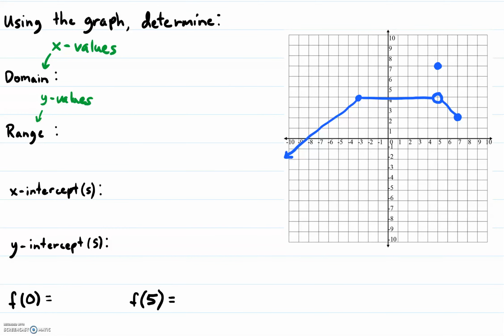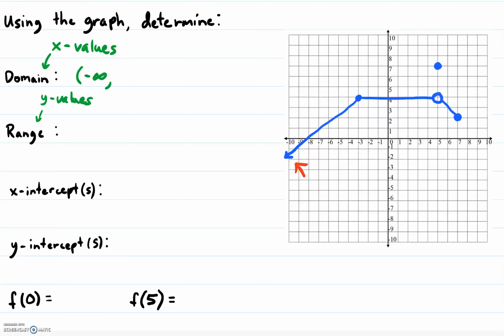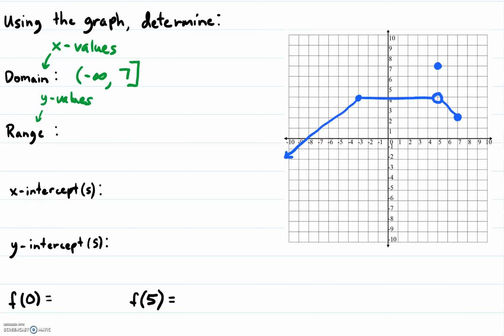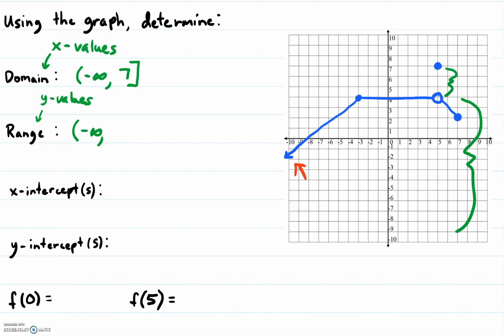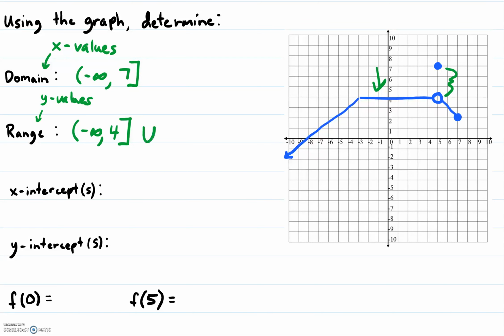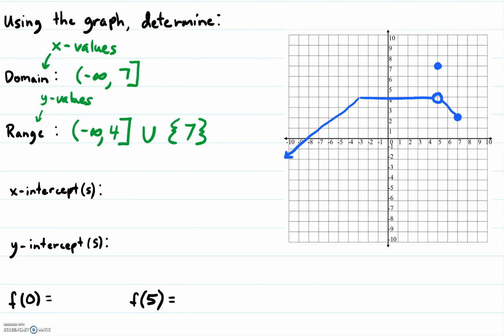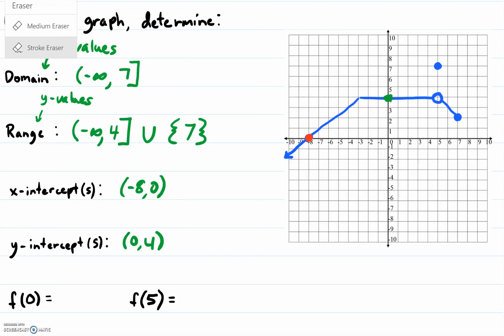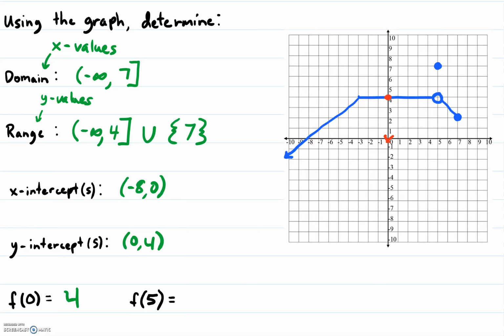Characteristics of Graphs 2